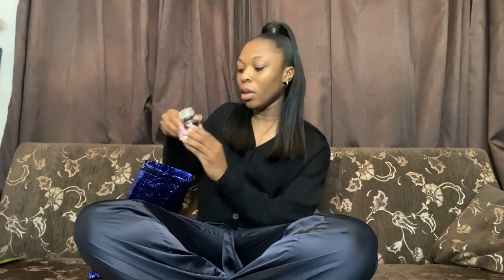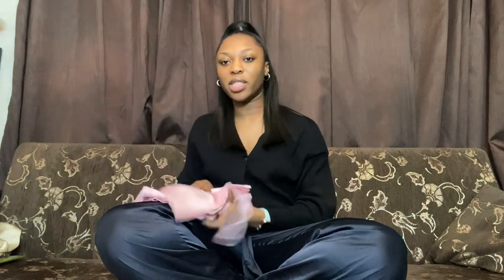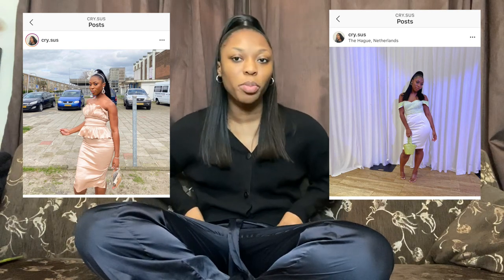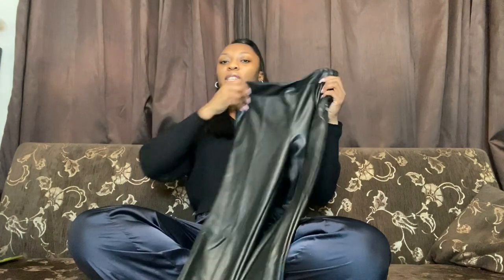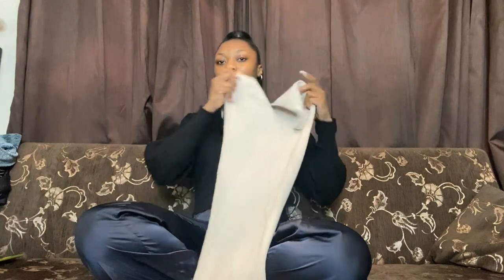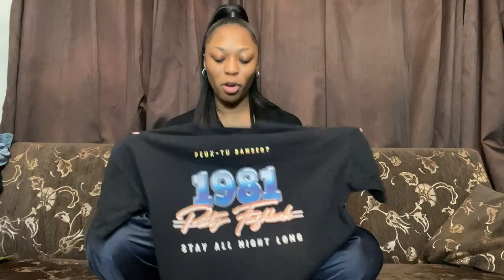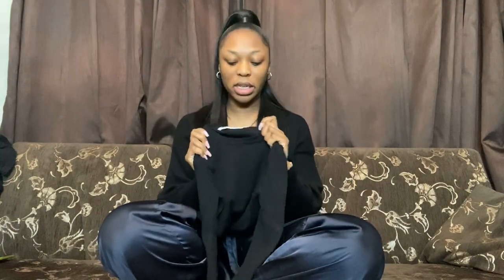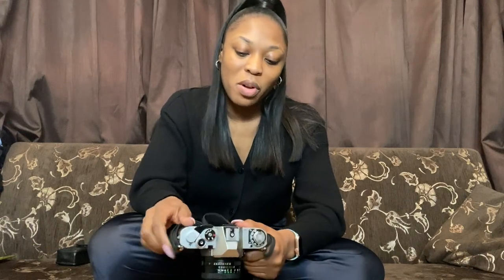WHAT’S IN MY SUITCASE | TRAVEL ESSENTIALS | TRY ON HAUL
What's in my suitcase? Taking you guys through some of my travel essentials for skincare, fragrances and accessories, then a brief look at the clothes I packed for my short trip to the Netherlands.

Products that are still in stock:

PLT - Pink and sage pj’s are sold out but they have it in black ❤️